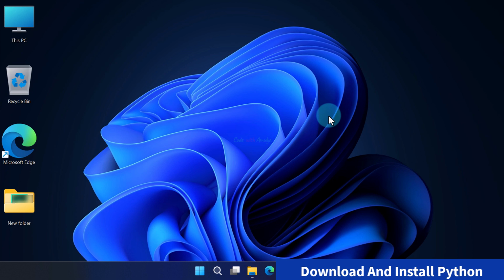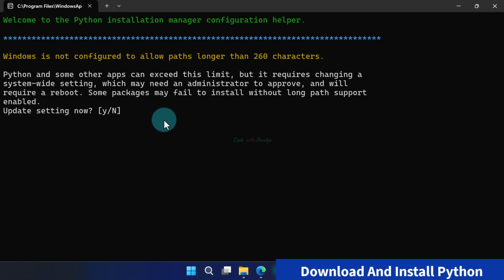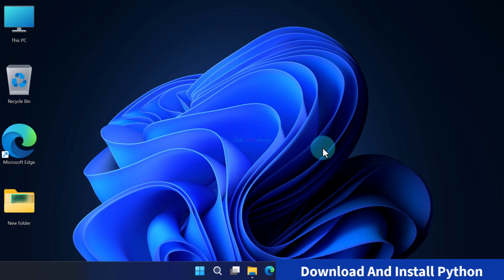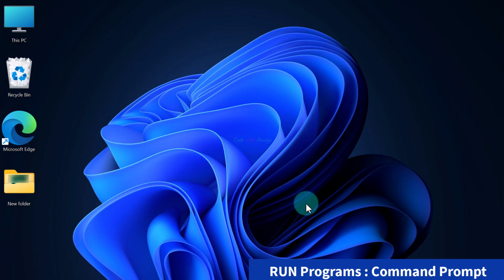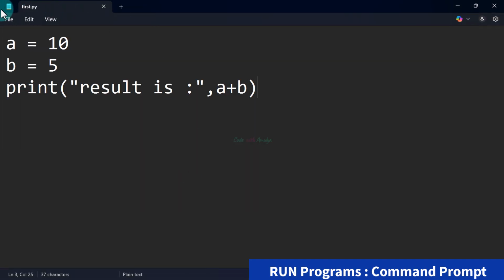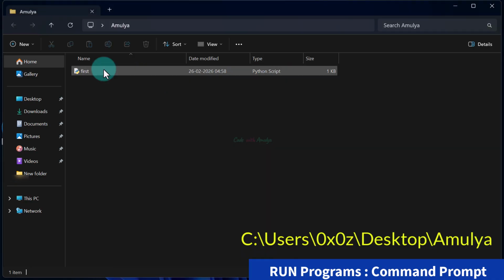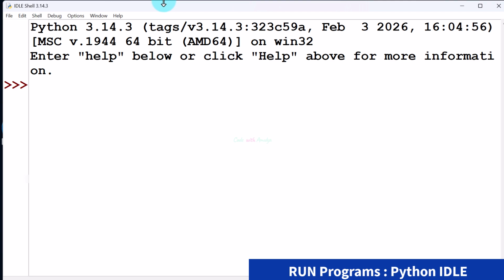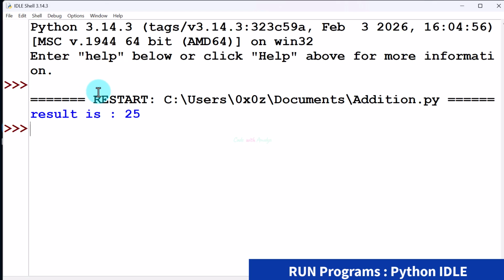How to Download, Install, and Run Python on Windows for Beginners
This tutorial explains how to download and install Python on Windows using the Python Install Manager, and how to verify the installation. It also covers running Python programs in two modes—interactive mode for quick testing and script mode for writing and executing full programs—using both the command prompt and Python IDLE.